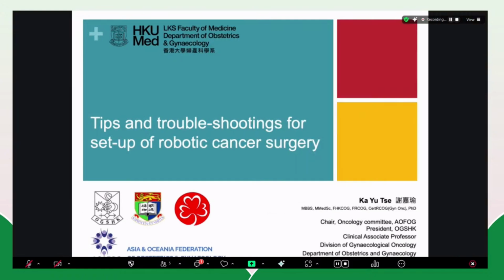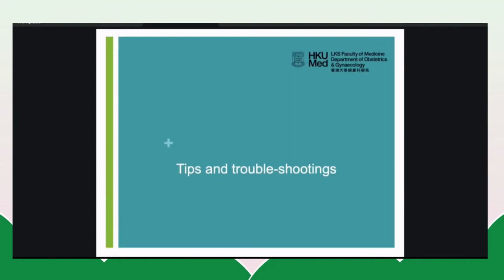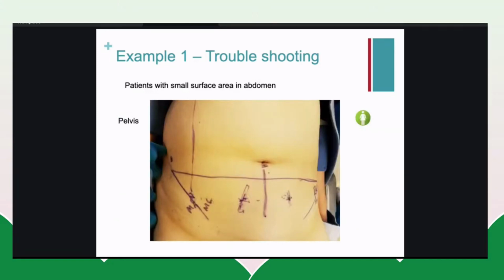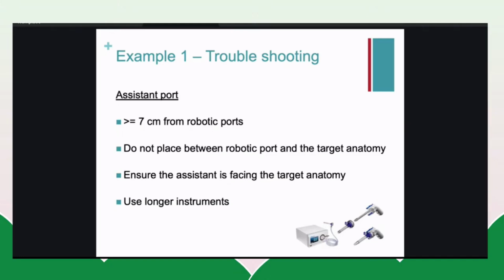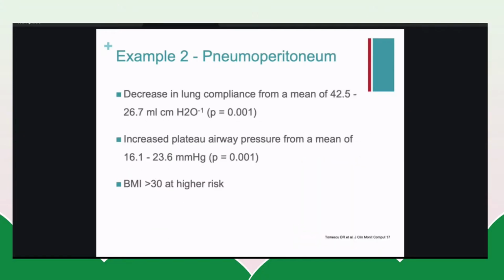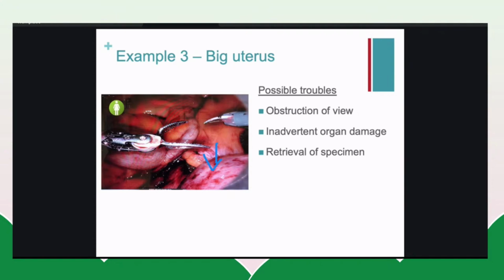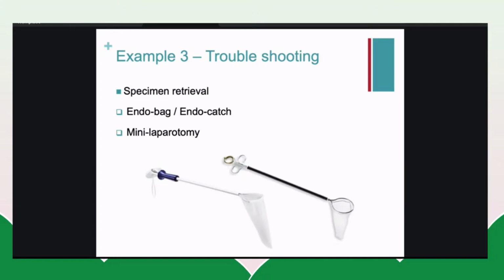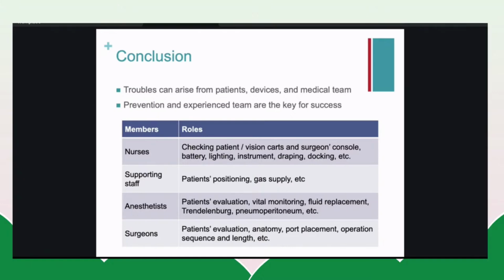Dr Ka Yu Tse 1st ISWHR | FOGSI & MOGS | Endorsed by FIGO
🌍 Welcome to the 1st International Summit on Women's Health and Rights (ISWHR)
📅 Held on 30th & 31st August
💻 A prestigious online conference organized by FOGSI and MOGS
🌐 Endorsed by: FIGO (International Federation of Gynecology and Obstetrics)

This landmark summit brought together leading experts, clinicians, and advocates from around the world to discuss crucial issues impacting women’s health and rights globally. Topics included reproductive health, maternal care, gender equality in healthcare, policy advocacy, and more.

🎤 Highlights Include:

Global insights into women’s health rights

Collaborative efforts toward better healthcare outcomes

Voices of change from across continents

🔗 Organizers:

FOGSI – The Federation of Obstetric and Gynaecological Societies of India

MOGS – Mumbai Obstetric & Gynaecological Society

✅ Endorsement:
Proudly endorsed by FIGO, promoting women’s health worldwide.